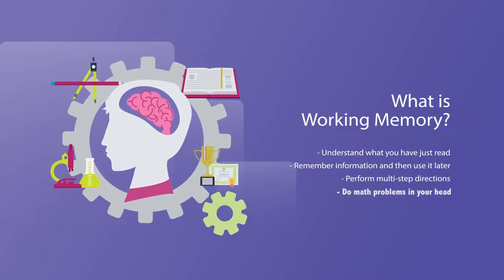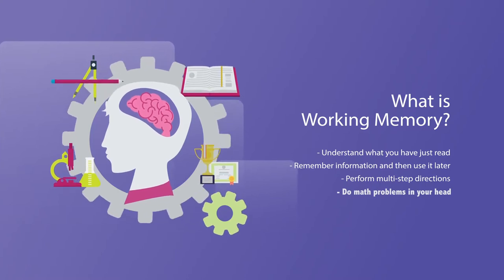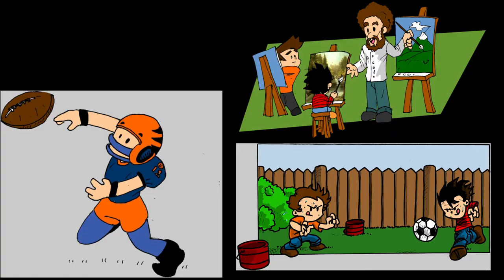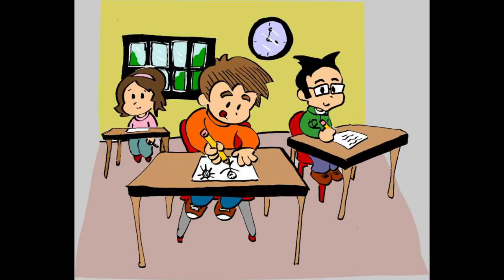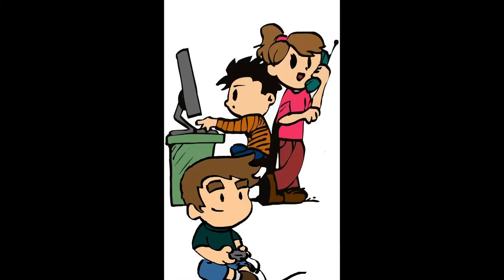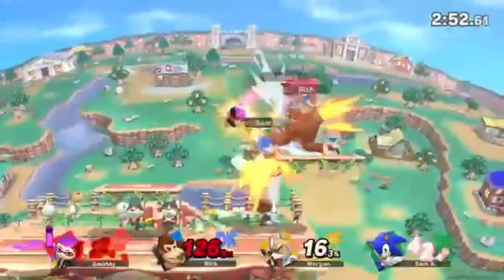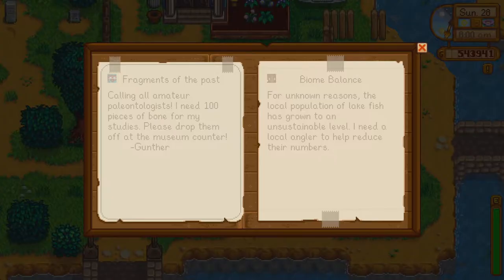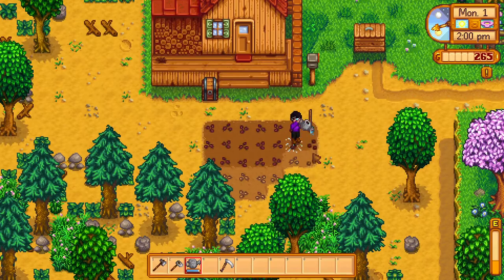What is Working Memory?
At LearningWorks for Kids, we think all video games are educational.